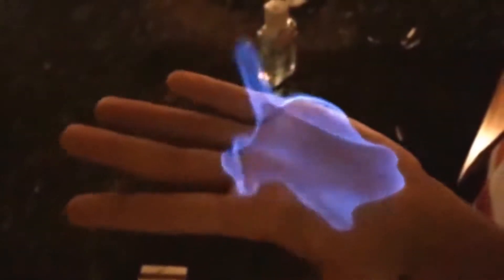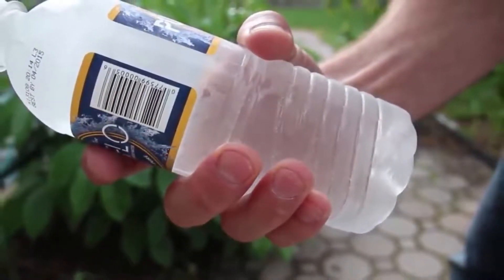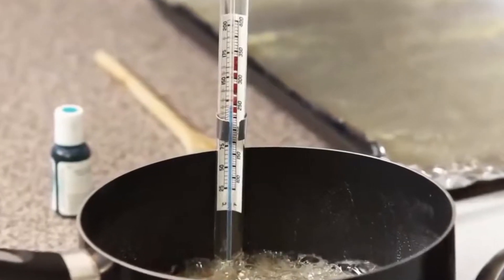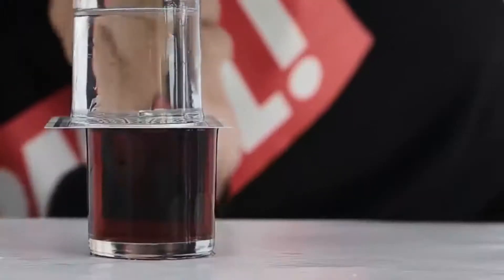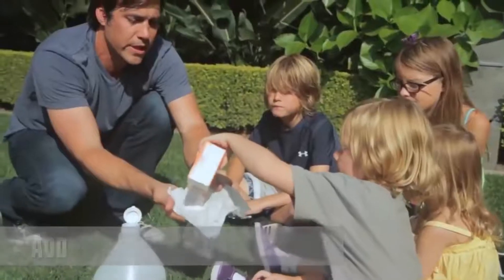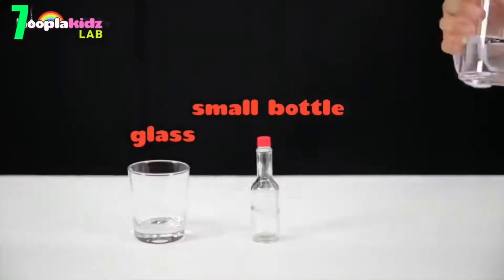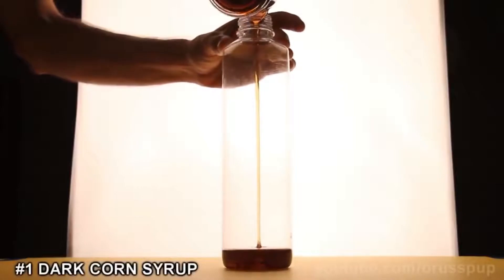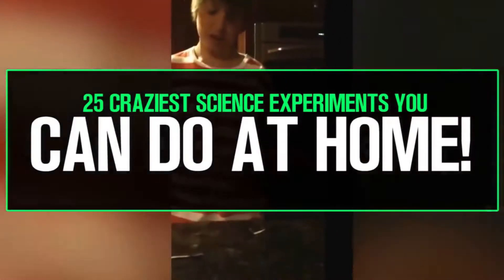25 EASY Science Experiments You Can Do at Home!